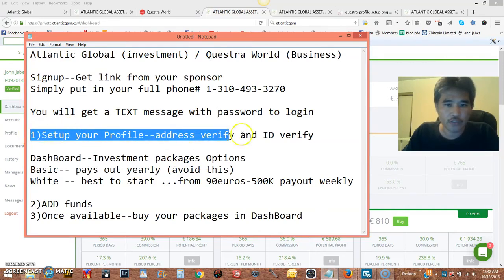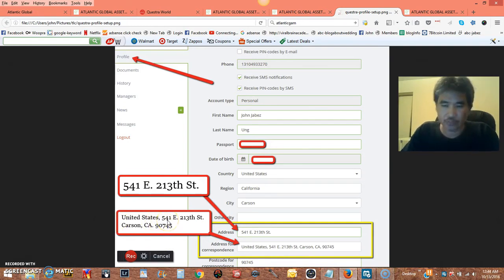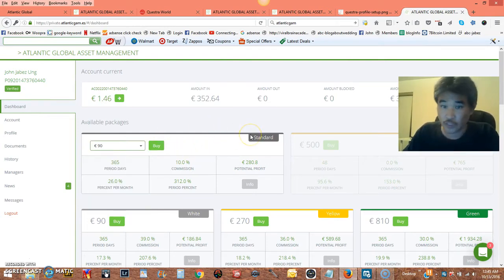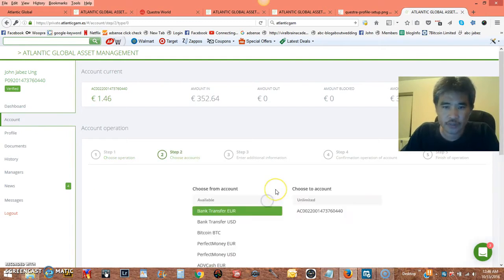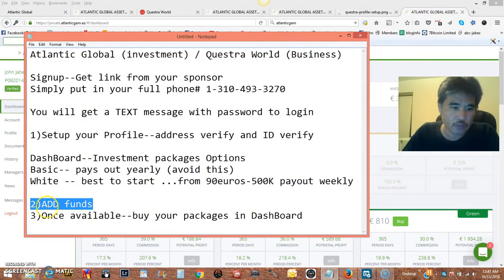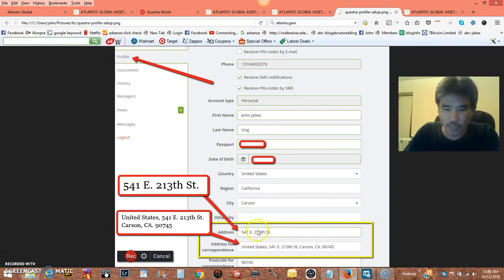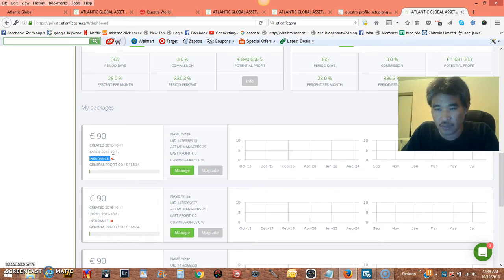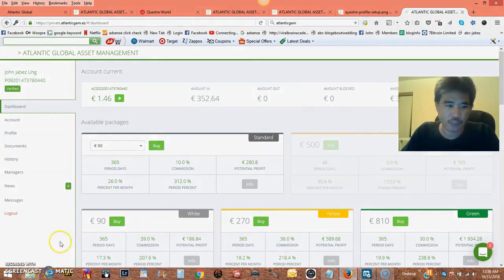Atlantic asset / Questra world How To Set up Your Account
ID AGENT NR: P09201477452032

searched terms:
Questra Holdings,
Questra Holdings review,
Questra Holdings investments,
Questra Holdings bitcoin,
Questra Holdings scam review,
Atlantic Global Asset Management,
Atlantic Global Asset Management review,
Atlantic Global Asset Management scam review,
atlanticgam.es,
atlanticgam.es review,
atlanticgam.es scam review,
atlanticgam.es investments,
atlanticgam.es investing,
Atlanticgam.es Questra Holdings review,
Questra World,
Questra World review,
Questra World Holdings,
Questra World holdings review,
Questraworld.es,
Questraworld.es review,
Questra.es,
Questra.es review,